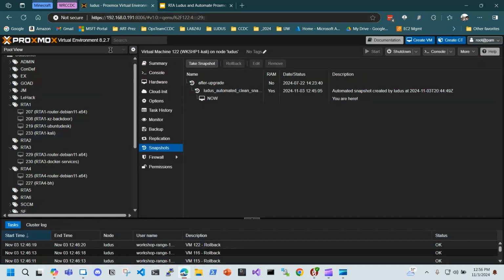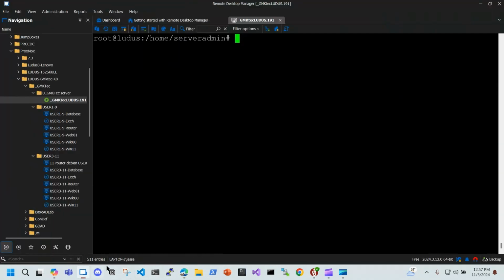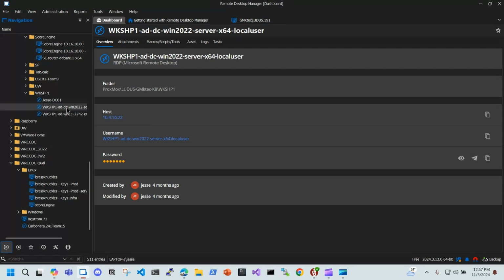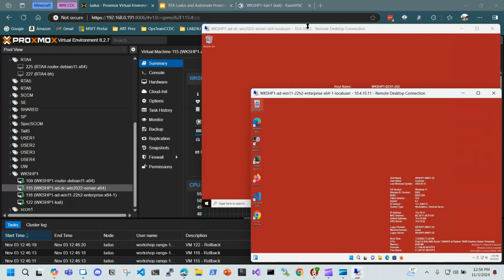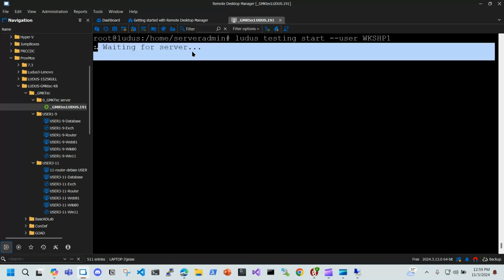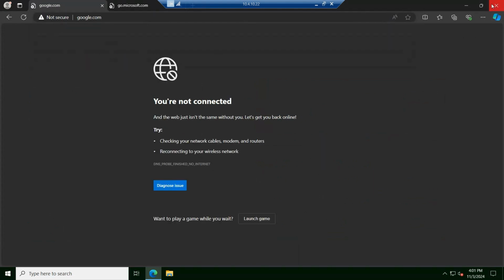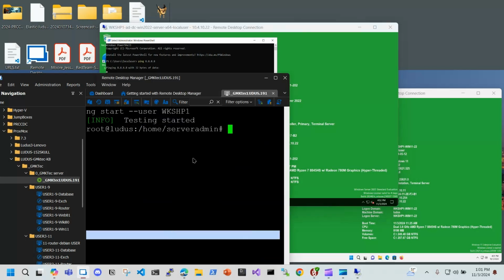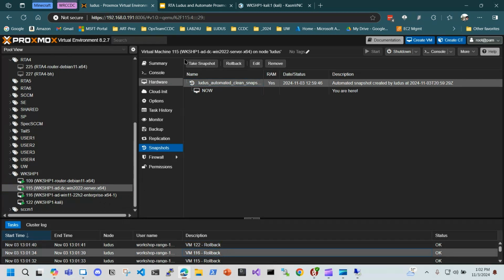Ludus testing feature for security testing windows -RTA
RTA meeting follow up about Ludus feature Testing.